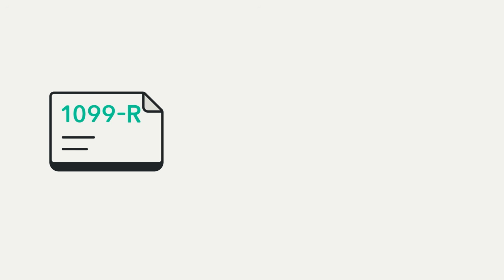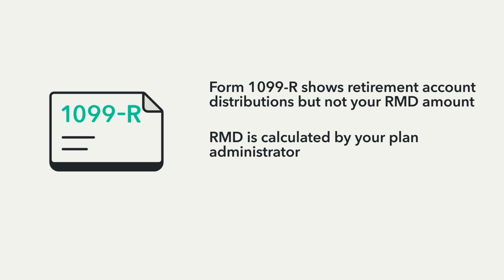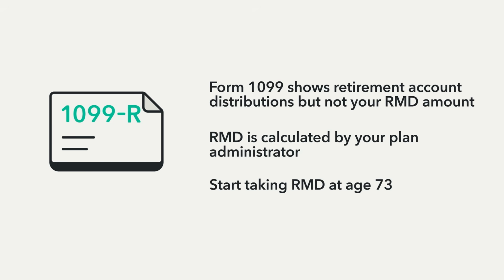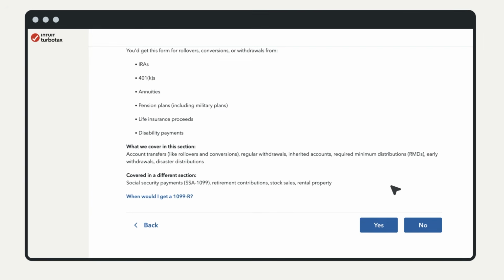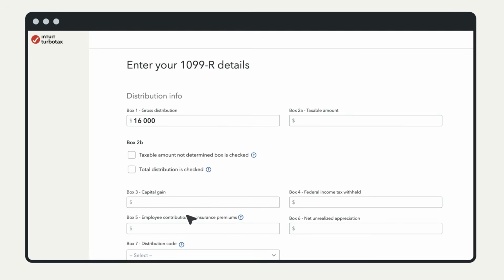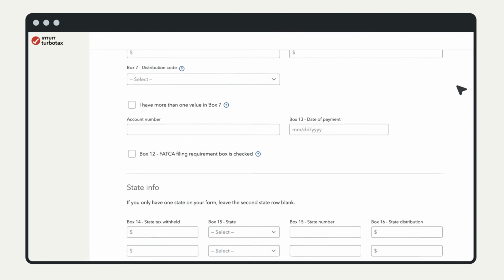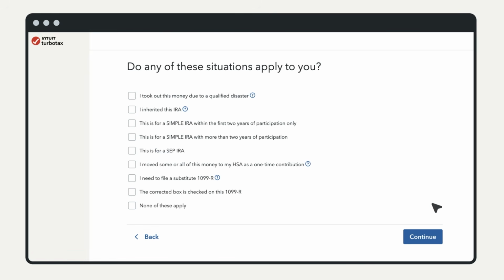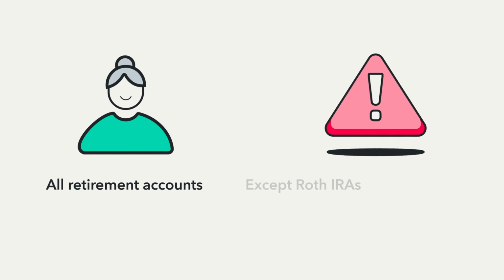How to enter a Required Minimum Distribution - TurboTax Community - Tax Expert Tutorial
Watch this TurboTax Community - Tax Expert Tutorial video to learn how to enter a Required Minimum Distribution.

Video Transcript ~ How to enter a Required Minimum Distribution - TurboTax Community - Tax Expert Tutorial:

TurboTax will guide you through the process of entering your Required Minimum Distribution, or RMD.
Form 1099-R shows how much money you got from your retirement accounts, like pensions and annuities. Your plan administrator calculates your RMD each year, and the IRS says you need to start taking your RMD when you turn 73.
To enter your RMD in TurboTax, you can import your 1099-R, upload it from your computer, snap a photo, or type it in.
Box 7 shows the distribution type, with a question mark icon beside it explaining each code. Enter the codes exactly as they appear on your 1099-R.
As you continue, TurboTax will ask key questions to make sure you withdraw enough money, avoiding potential IRS penalties.
RMD rules apply to almost all retirement accounts, except Roth IRAs while the owner is alive.